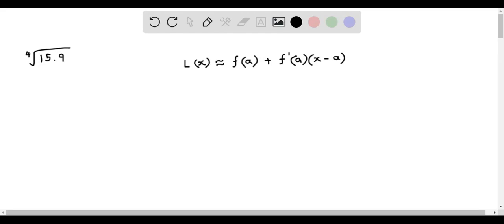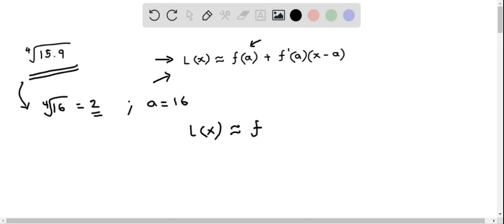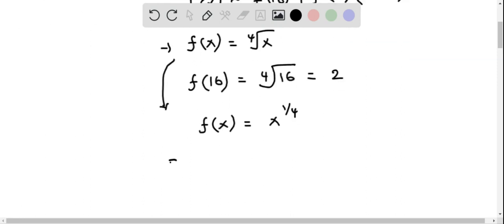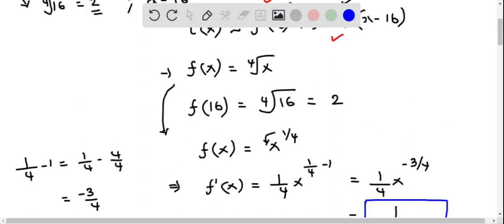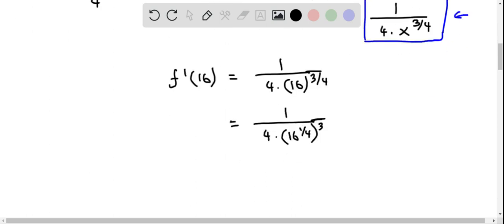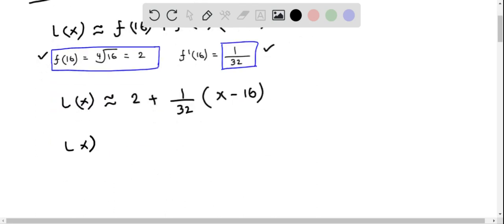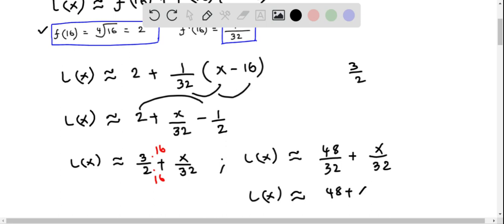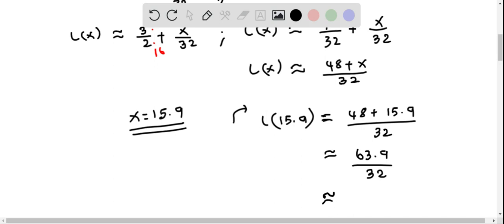Calculus AB Linear approximation